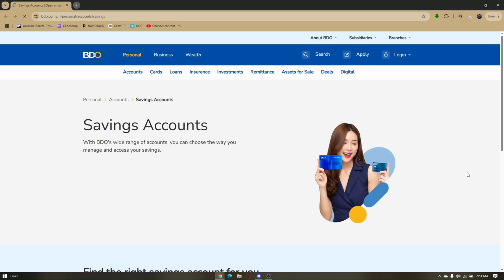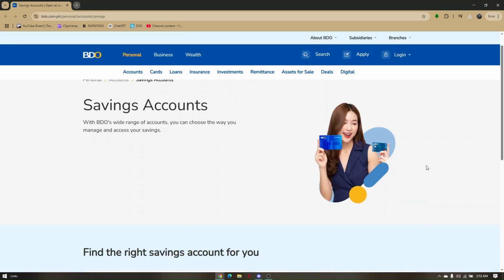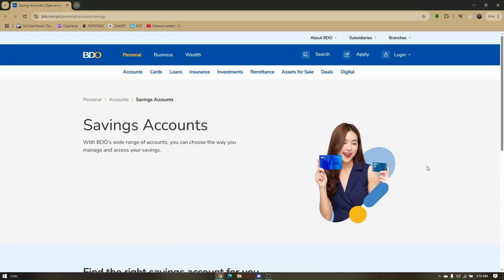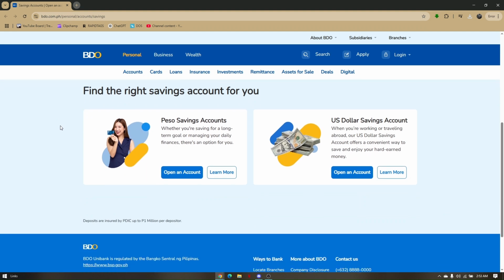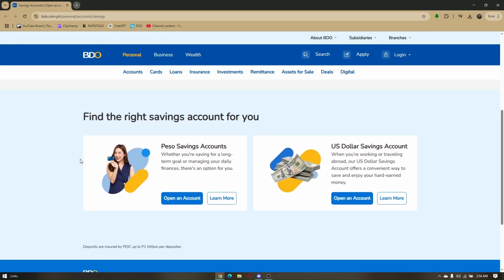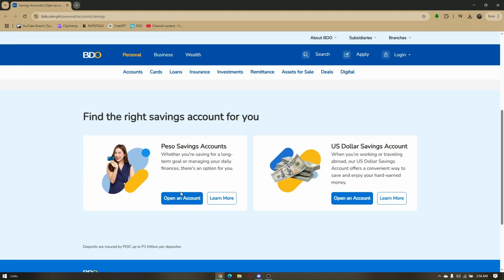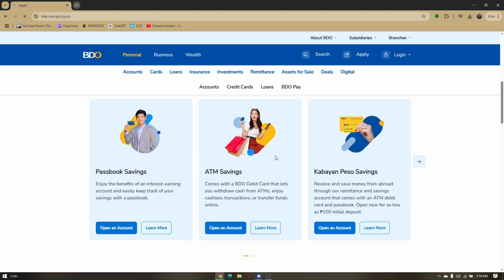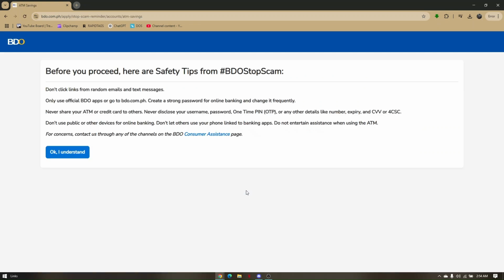HOW TO EASILY APPLY FOR A BDO SAVINGS ACCOUNT (2026)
In this video, I am going to show you how to apply for a BDO savings account in 2026. If you want to open a new savings account with BDO, this step-by-step guide will walk you through the entire application process.